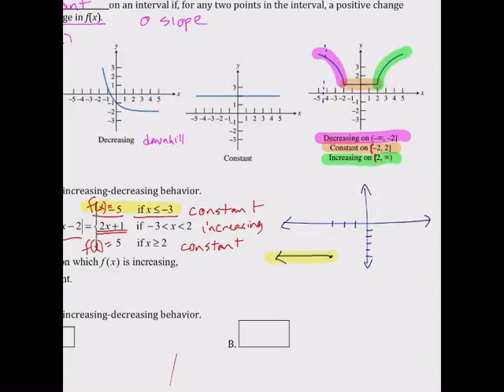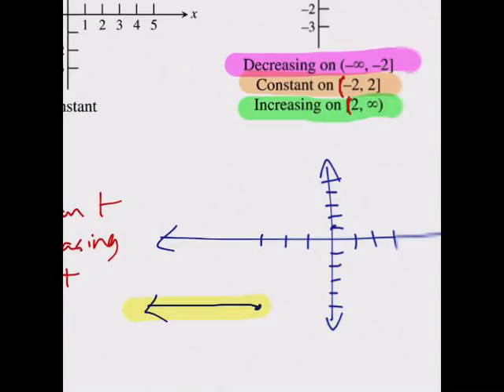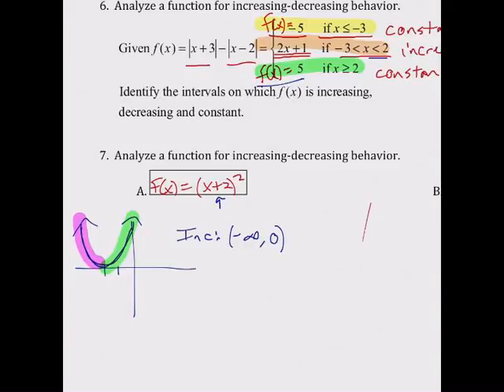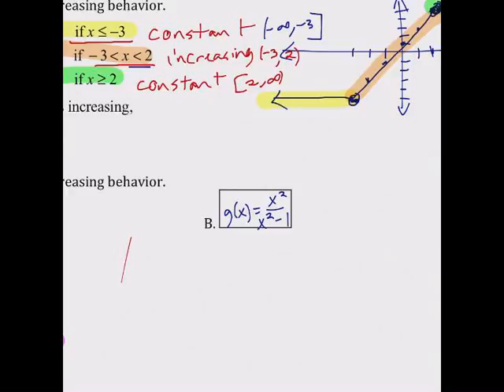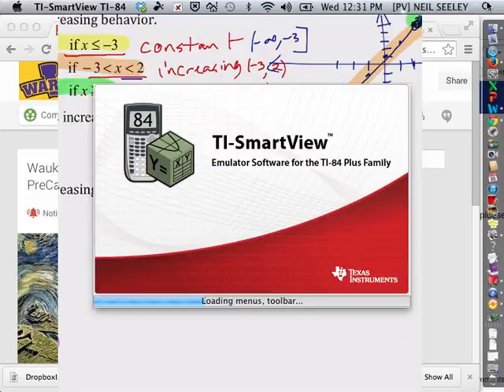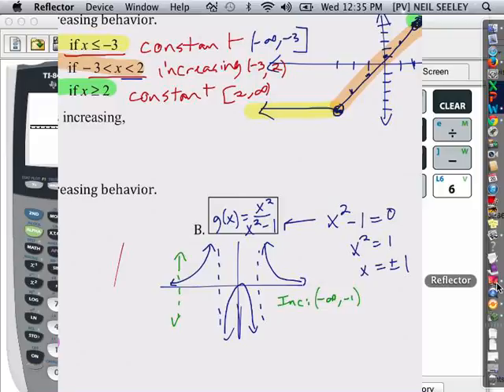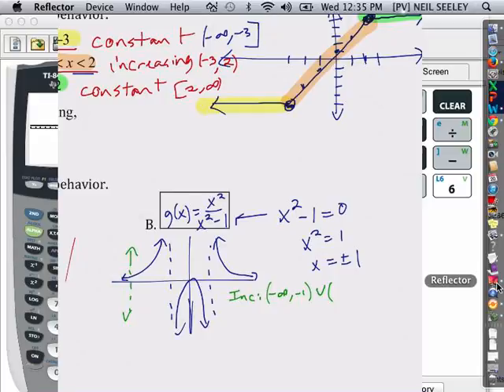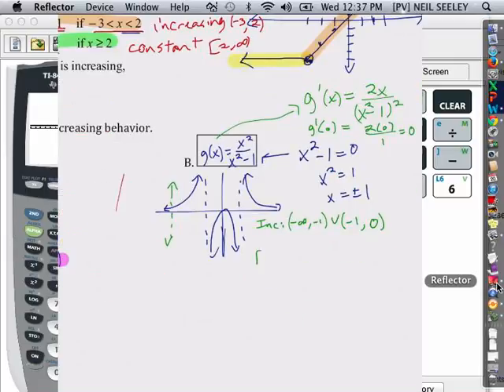PreCalc 1.2 Notes Part VI